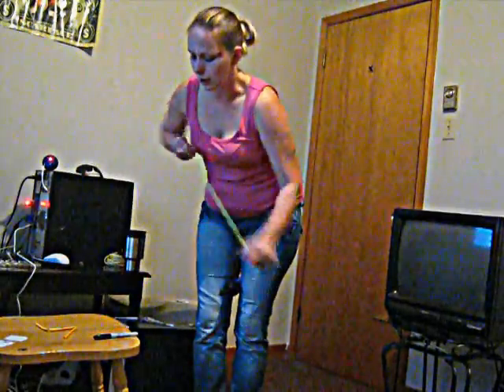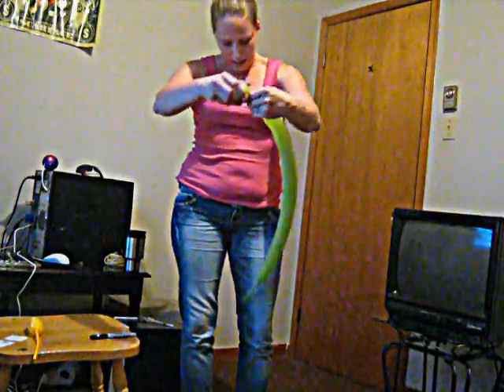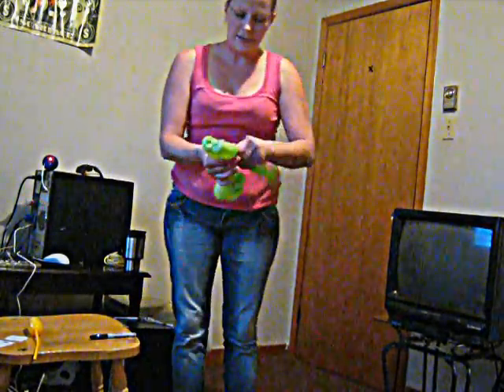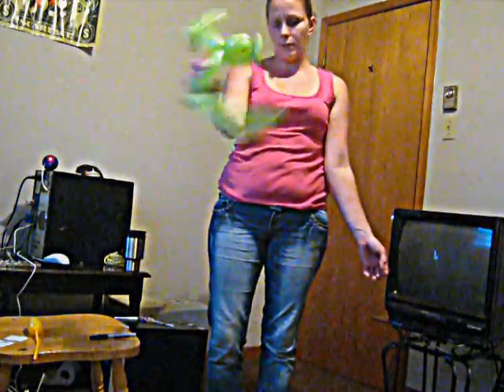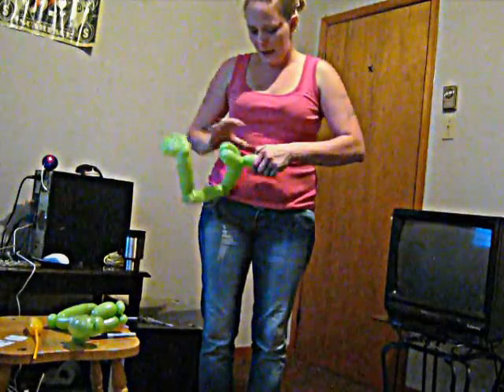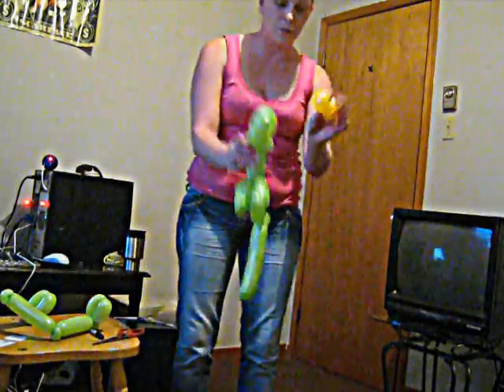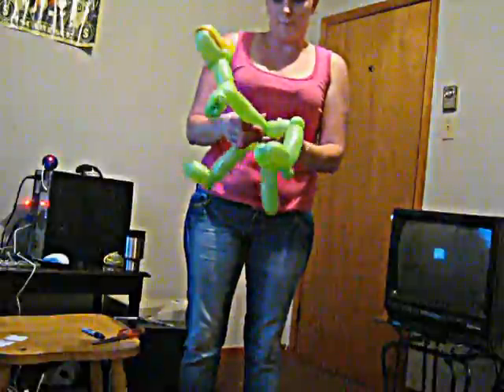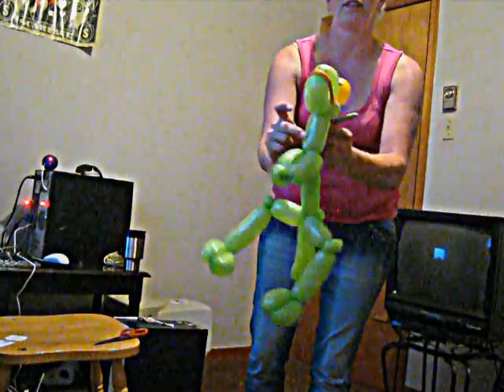How to make a T-Rex with Balloons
This is a T Rex i do nd the kids love him!